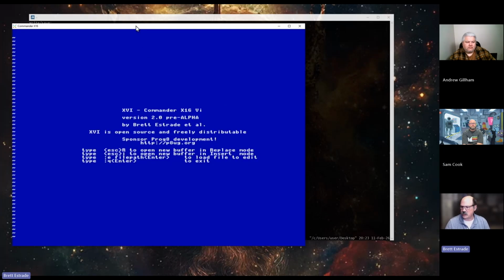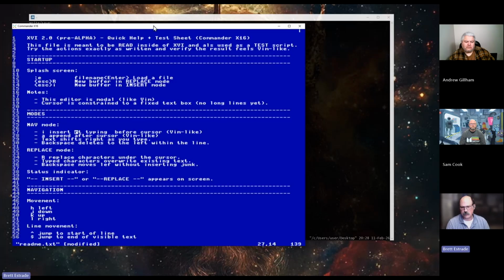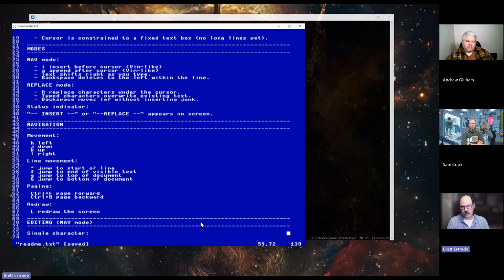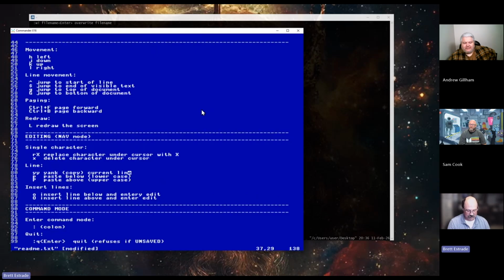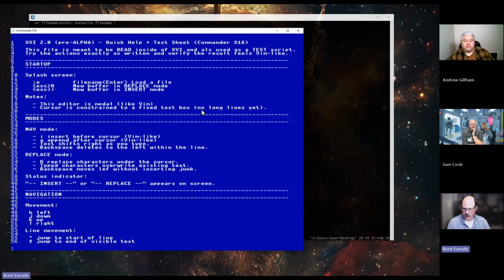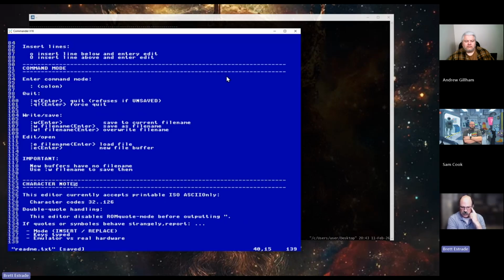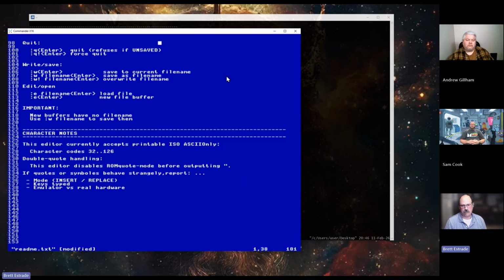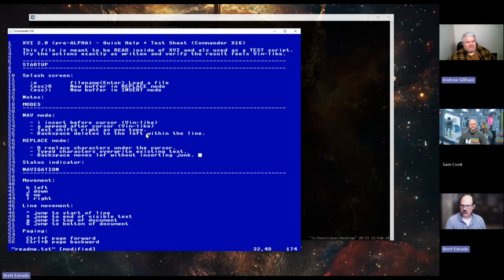Prog8 Programming for the 6502: A vi-like editor for Commander X16/OtterX Part 2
This is part 2 of the XVI program written in Prog8 for the Commander X16 or OtterX clone.

In this episode Brett Estrade shows his progress on XVI, a clone of the text editor vi or vim.

More on Prog8 Programming:
Prog8 is is a compiled programming language targeting the 8-bit 6502 CPU family. It aims to provide many conveniences over raw assembly code (even when using a macro assembler), while still being low level enough to create high performance programs.

Supported target systems are Commodores C64, C128, PET, OtterX, Commander X16, and others.